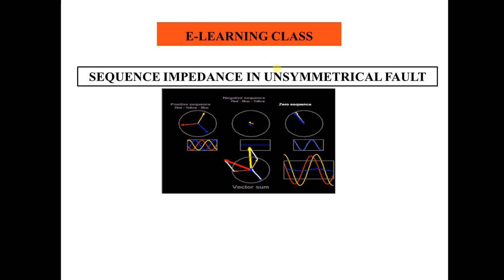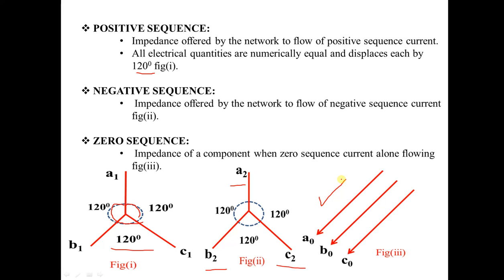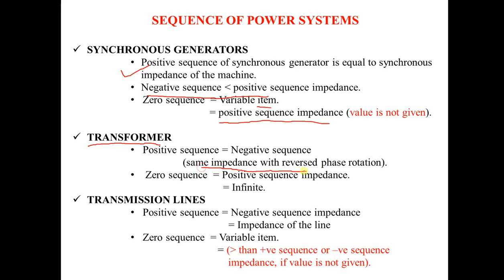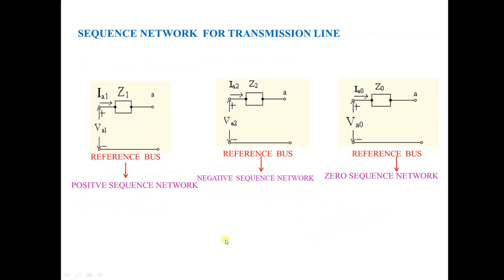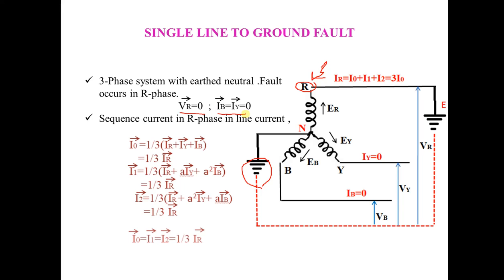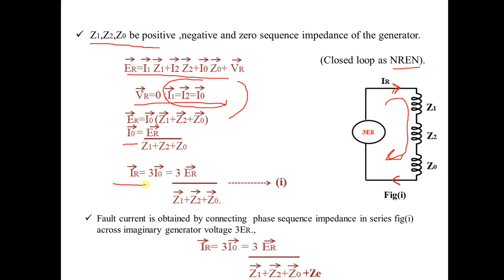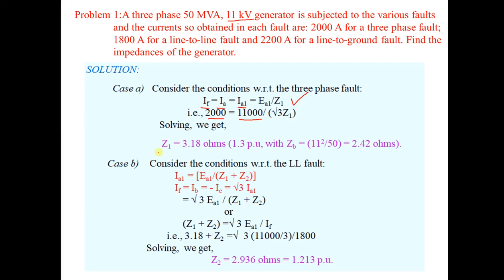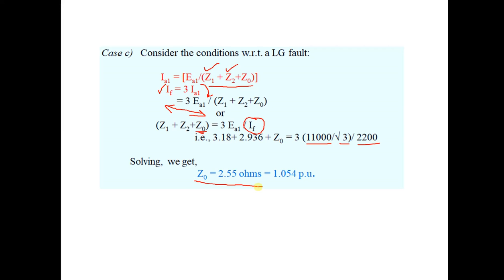Sequence impedance network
Sequence impedance and different sequence ,finding current, different network and problems in L-G fault.